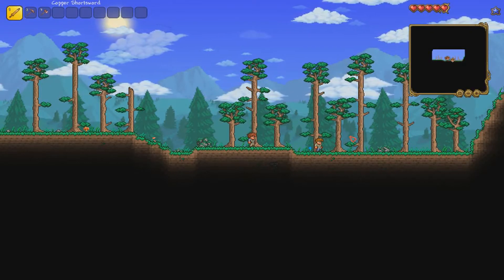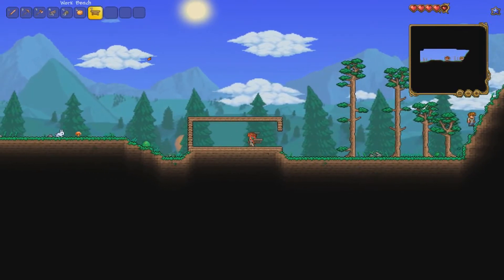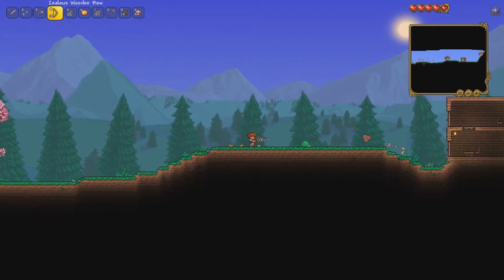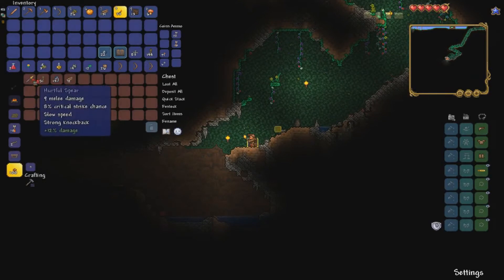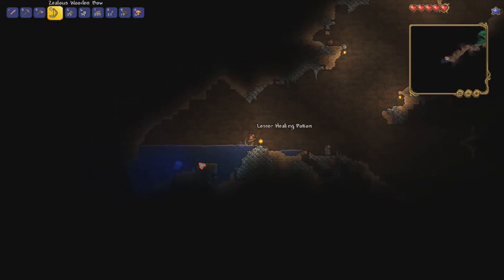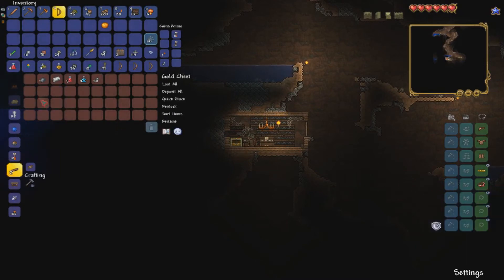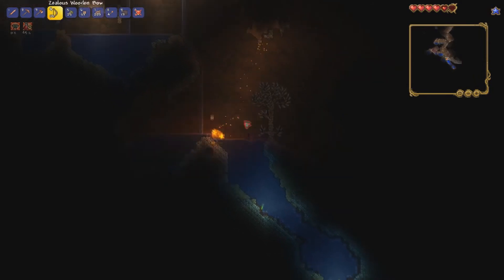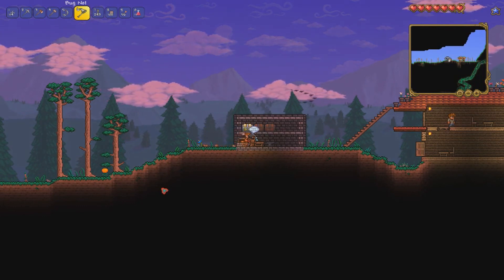A New Adventure Feat ARCHERINO! - Terraria 1.4 - Ranger Playthrough!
We embark on this new adventure and learn the ways of the ranger class in Terraria!

DEVELOPER: Re-Logic
PUBLISHER: Re-Logic

Music Composed By: Scott Lloyd Shelly of Resonance Array